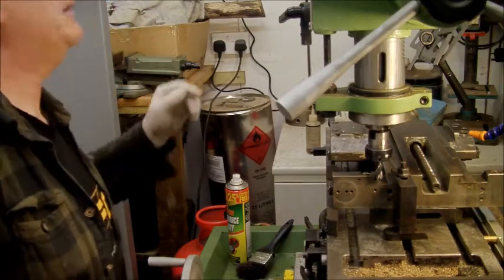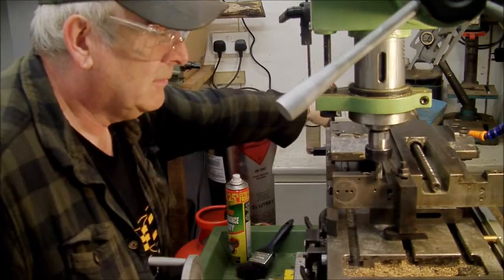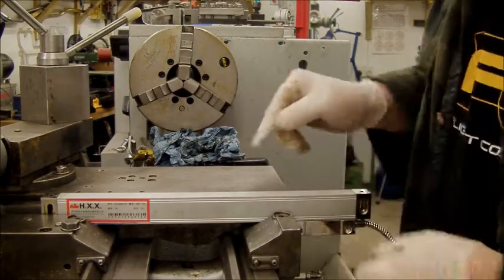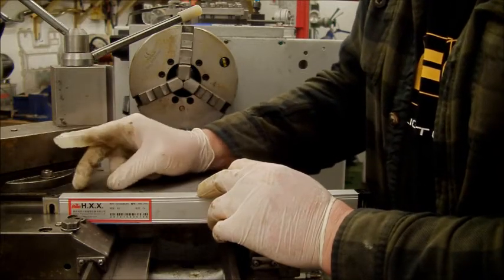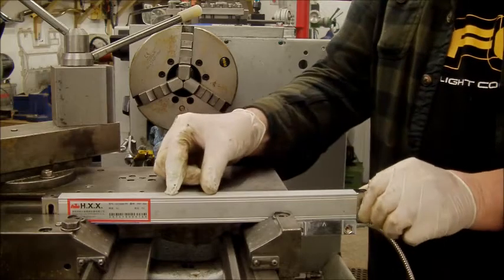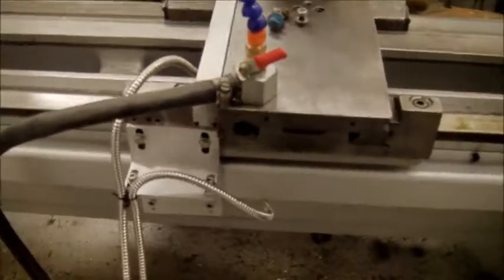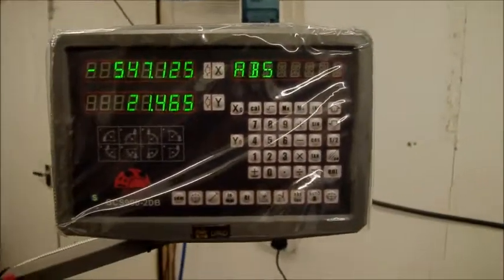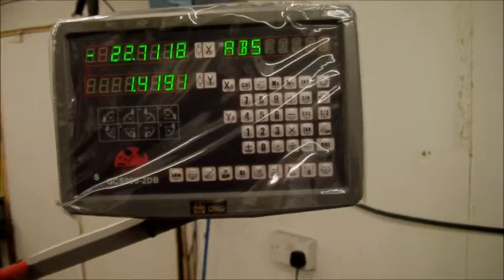Digital Readout Install on Harrison M300 Lathe.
Just got my new DRO for the Harrison lathe so Have been fitting
it today. I ordered it from Hong Kong and it arrived in 9 days that's
bloody brilliant.